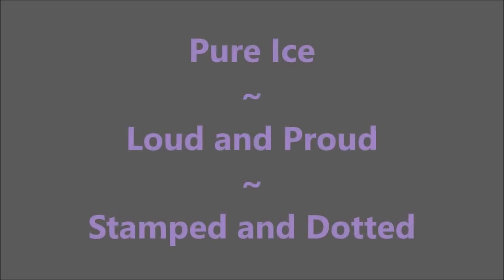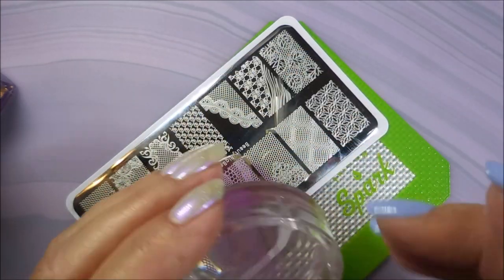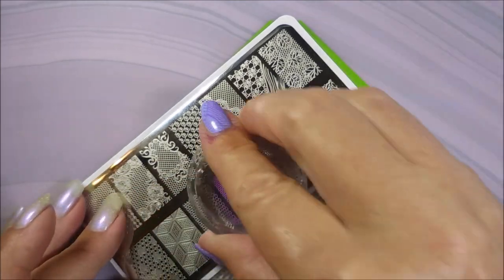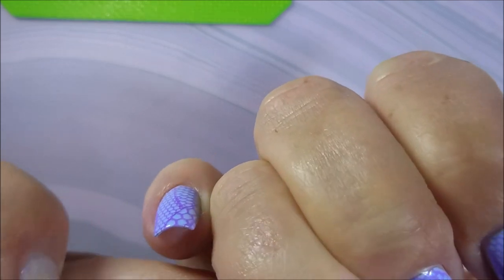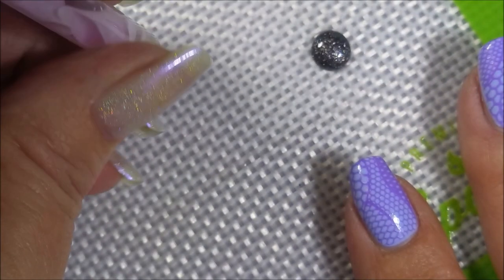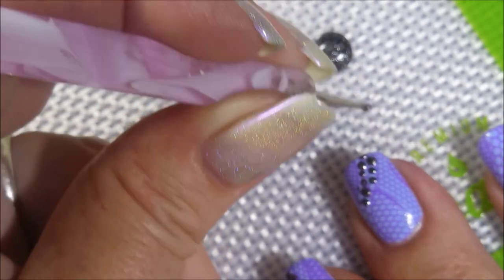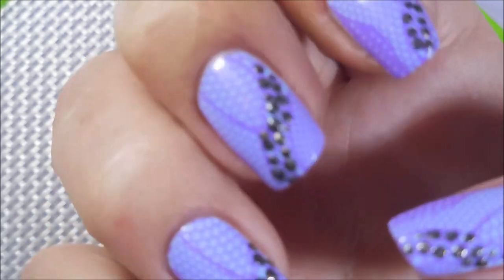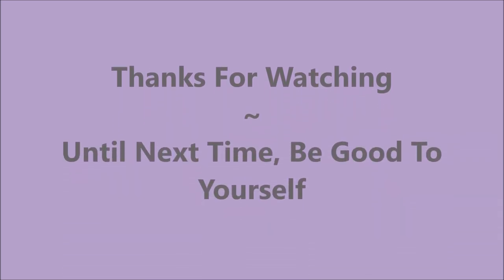Pure Ice Loud and Proud